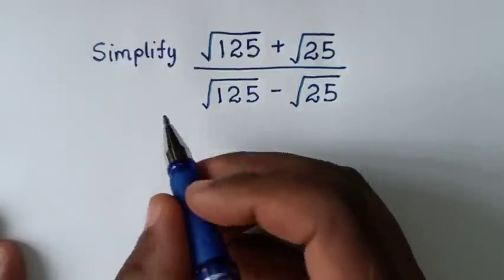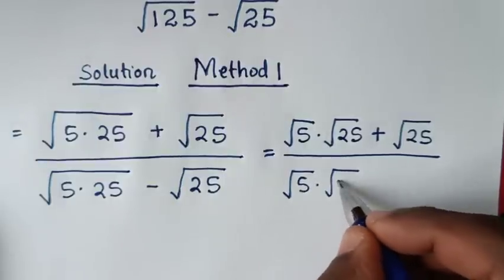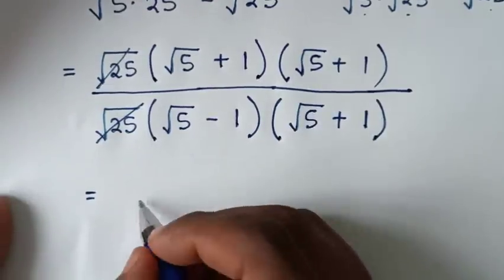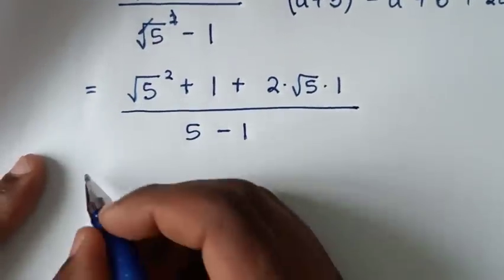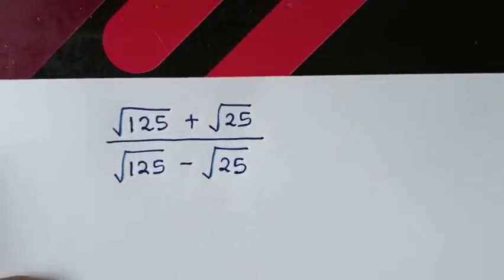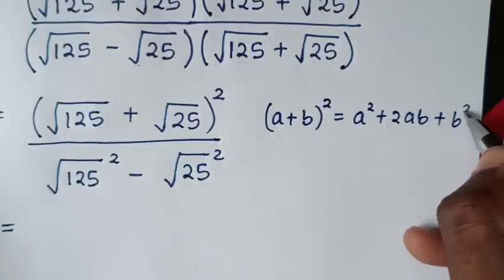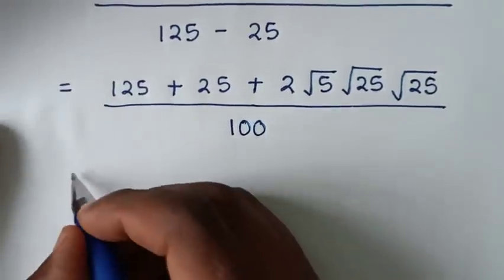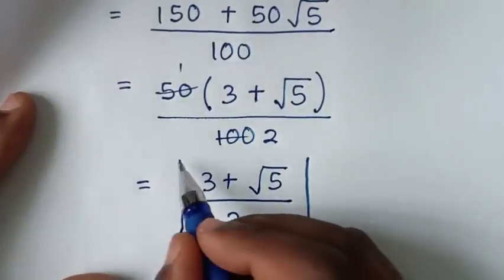A Nice Square Root Math Simplification | How to solve!!